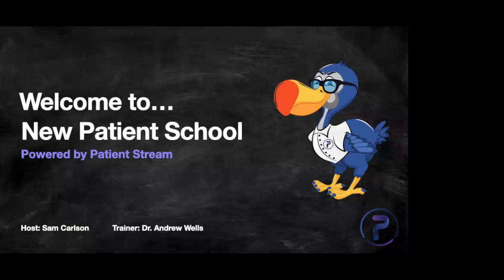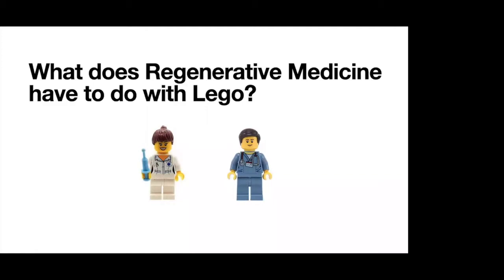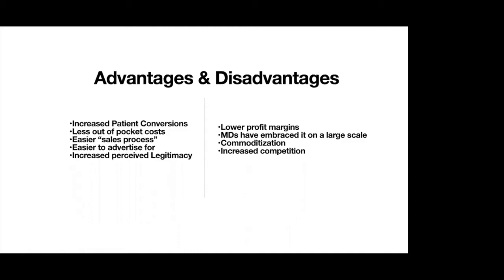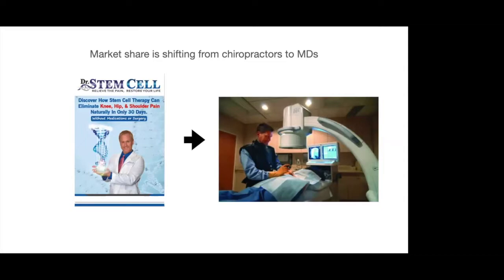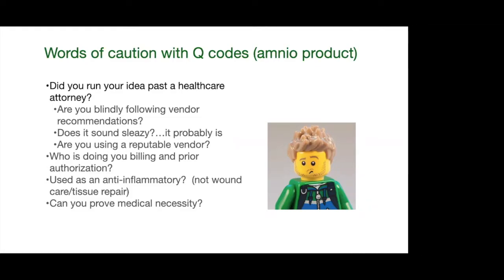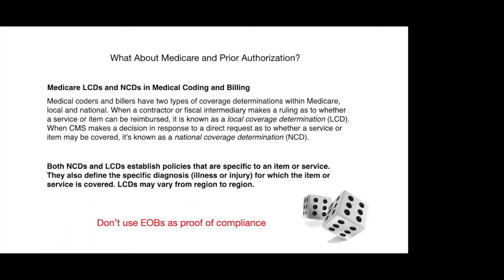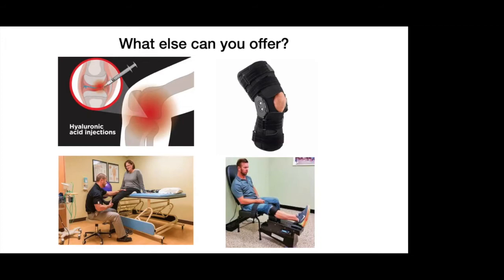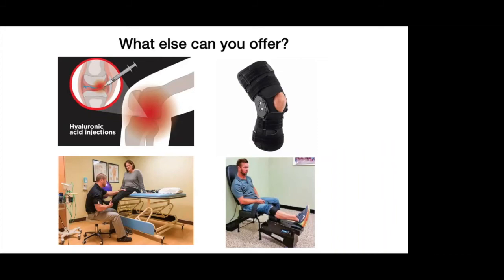How to Add Insurance Covered Regenerative Medicines Into Your Practice